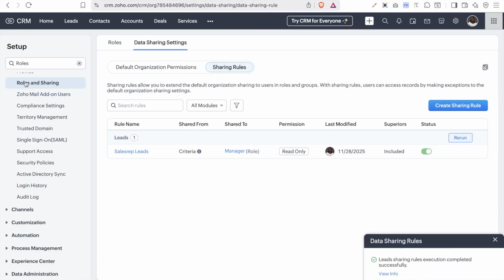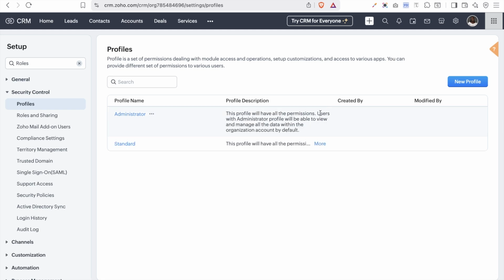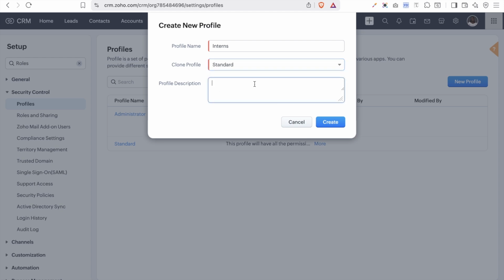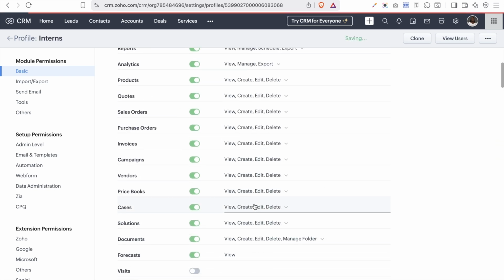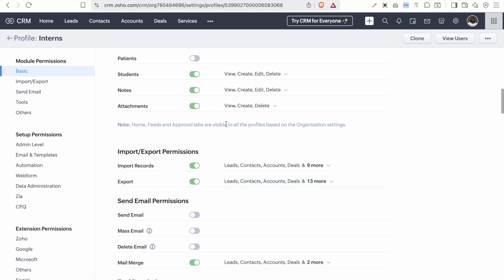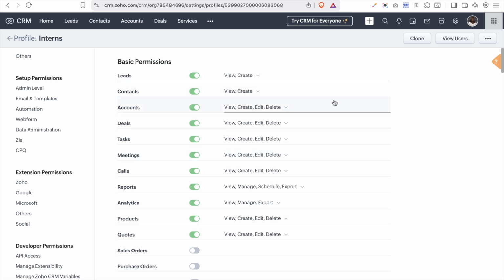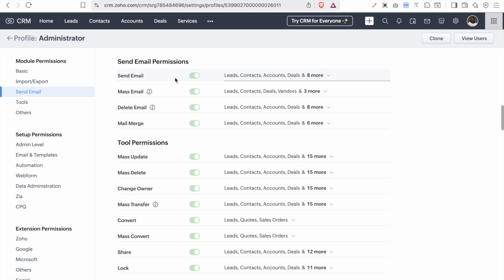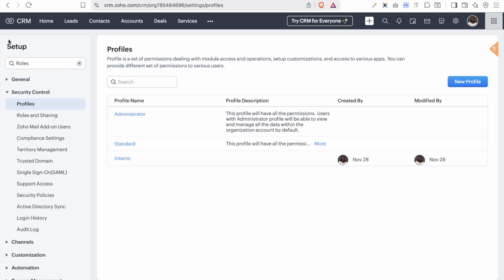How to Configure Zoho CRM Profiles and Permissions 2026 | Step-by-Step Access Control Tutorial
Learn how to configure Zoho CRM profiles and permissions in this complete 2026 step-by-step tutorial. If your Zoho CRM feels insecure or confusing, your permission structure is probably the issue — and this video shows you exactly how to set it up correctly so every team member has the right level of access.

This Zoho CRM profiles tutorial is ideal for business owners, CRM admins, IT managers, and teams using Zoho CRM with multiple users who want better security, cleaner access control, and a more confident team.

🎯 What you will learn in this Zoho CRM profiles and permissions tutorial:
✅ What are Zoho CRM Profiles and how they work
✅ How to configure Zoho CRM profiles step by step
✅ How to set up Zoho CRM permissions for different team roles
✅ The difference between Zoho CRM profiles vs roles
✅ How to set up Zoho CRM user access control properly
✅ How to improve security and access control in Zoho CRM
✅ How to reduce user errors caused by wrong permission setup
✅ How to standardise how your team uses Zoho CRM
✅ How to increase Zoho CRM adoption across your organisation
✅ Best practices for Zoho CRM permission management